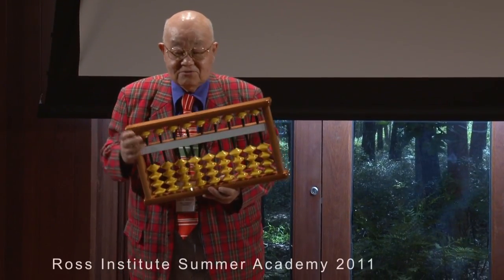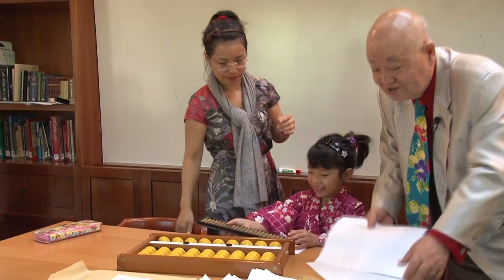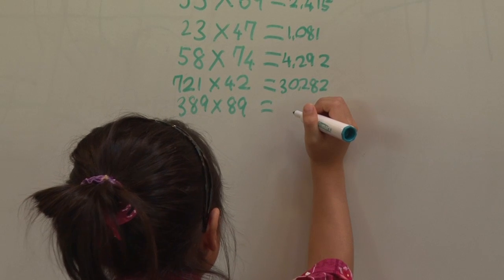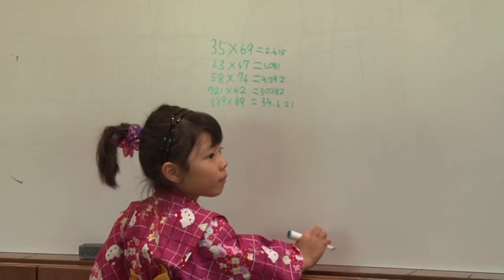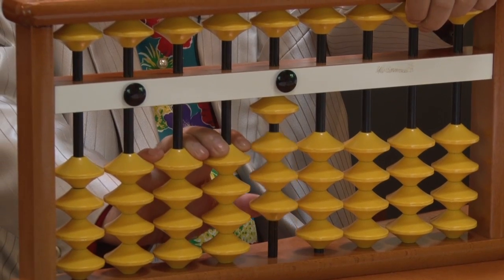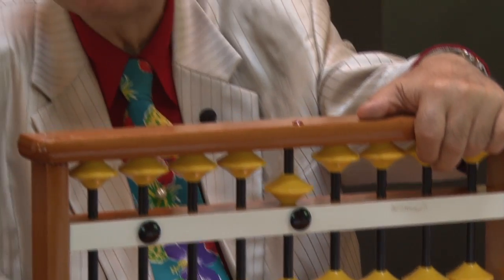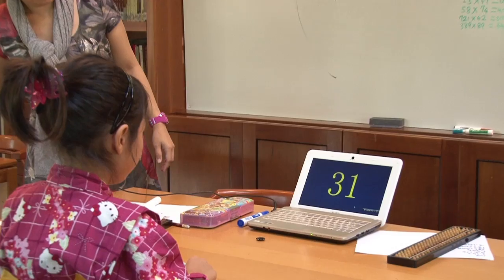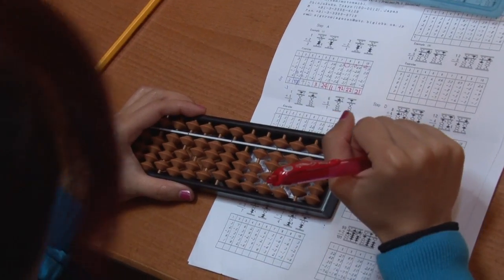Soroban Workshop with Dr. Suzuki: Nancy Visits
Dr. Kouzi Suzuki, a Soroban Master, visits from Japan with a team of volunteers, including Nancy—a six-year-old Soroban student—to train both Lower and Middle School math teachers on how to use this remarkable tool in their classrooms.

Dr. Kouzi Suzuki is President of the Institute for English Yomiagezan and Chairman of the Board of International Culture Exchange. For over thirty years, Dr. Suzuki has instructed teachers on Soroban, at more than 300 public schools and colleges in the US and abroad.